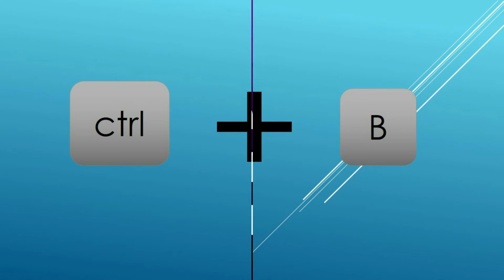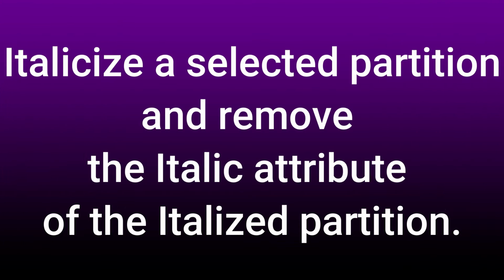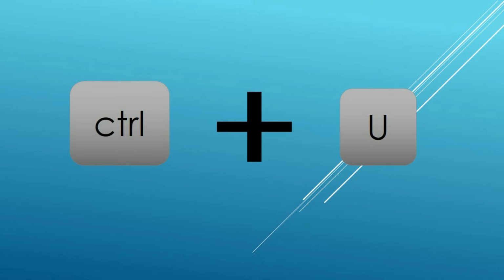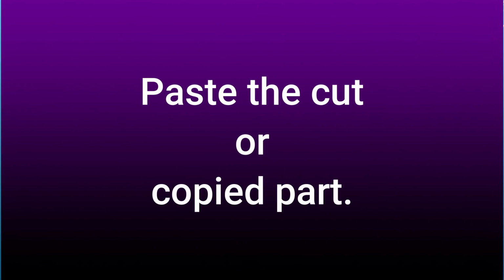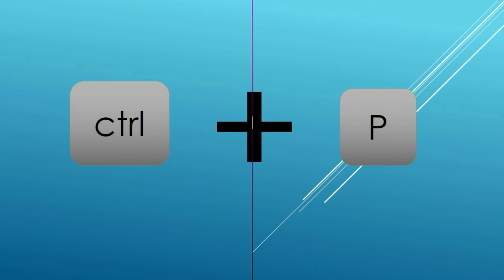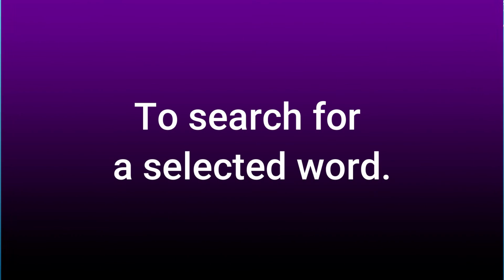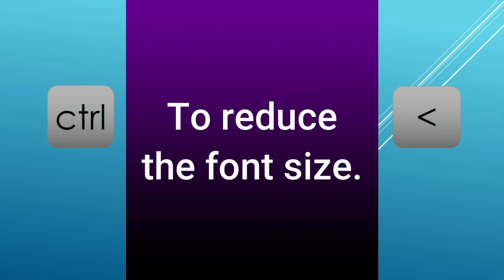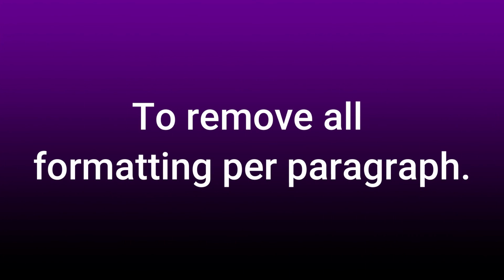The most important keyboard shortcut key for you.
A YouTube channel that combines experiments with knowledge in the world of technology.

තාක්ෂණික ලෝකයේ දැනුමත් සමග අත්හදාබැලීම් එක්වූ youtube නාලිකාව.